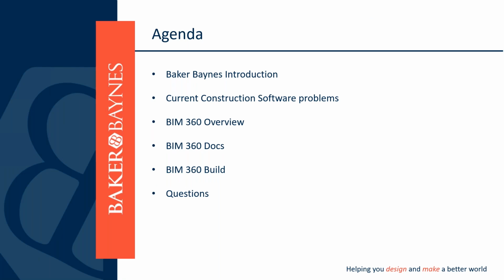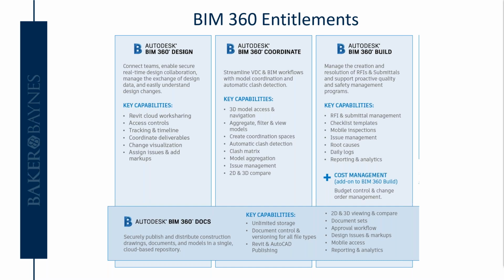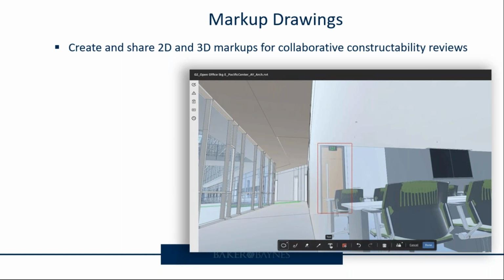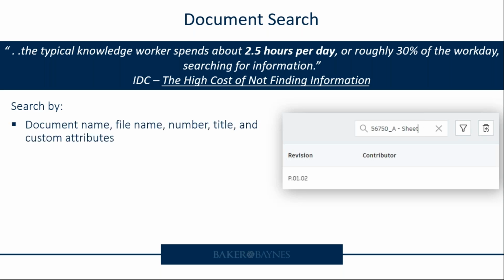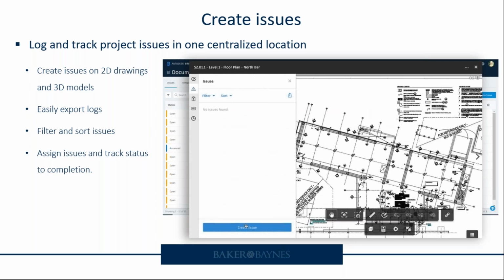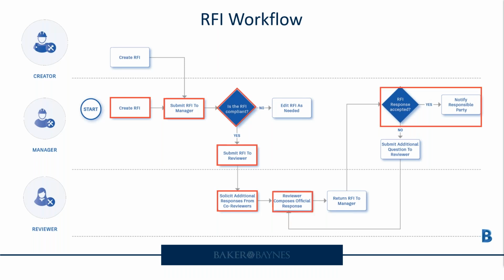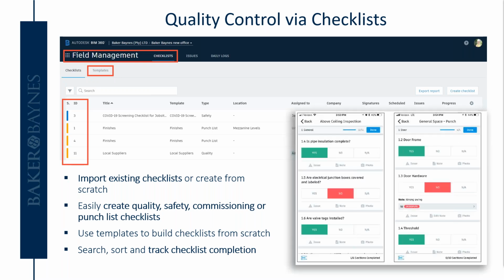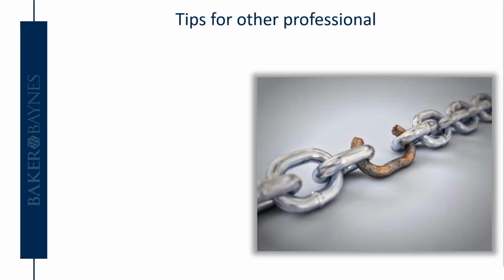A Contractors Guide to Autodesk BIM 360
We continue with our theme Connecting Project Teams, but in this webinar, we will explore how contractors can get value from the Autodesk BIM 360 platform beyond using it simply as a document repository.  We will also look at ways the professional team can use BIM 360 to improve collaboration with contractors and connect the office to the field more efficiently.

After This Webinar You Will Know How To:
-  Identify the features & functions of BIM 360 that contractors should be familiar with
-  Review and issue drawings digitally
-  Use the BIM 360 Build RFI's and approval processes
-  Digitise the way you do quality, safety and snagging checklists

-  Project Managers
-  Contractors
-  Architects
-  Engineers
-  Quantity Surveyors